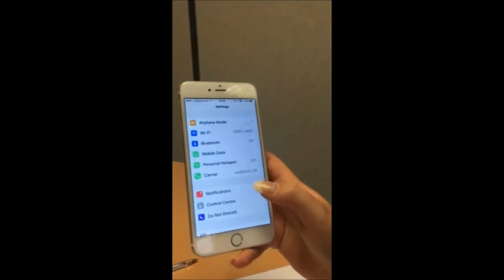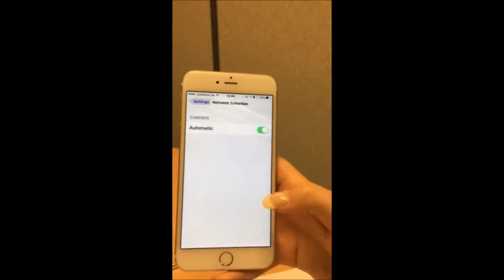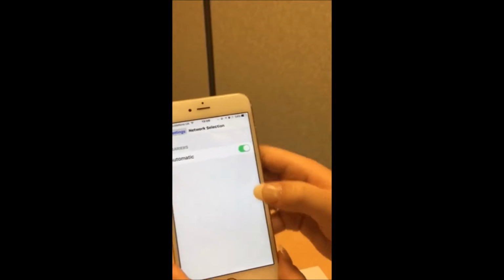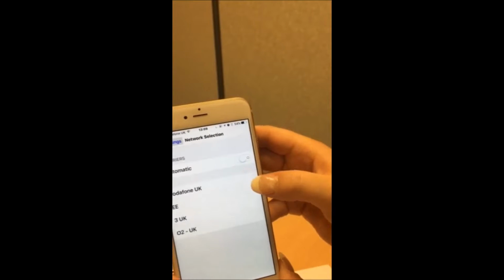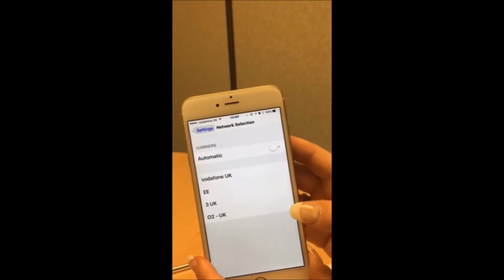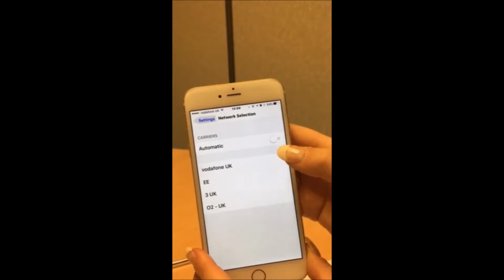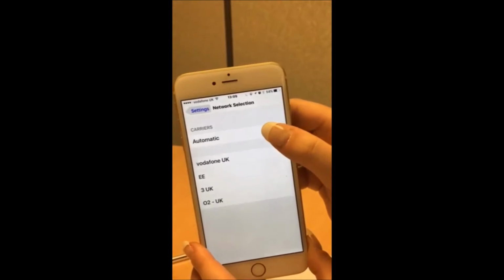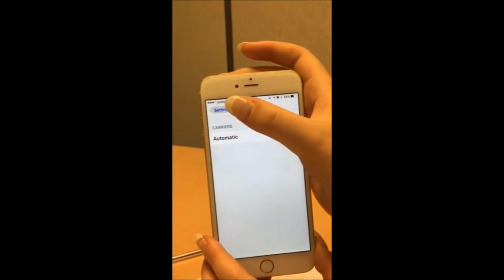How to unbox an iPhone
How to unbox an iPhone. Module 16 Video.